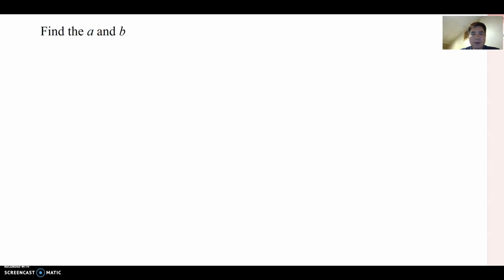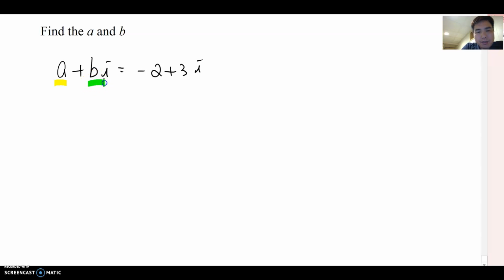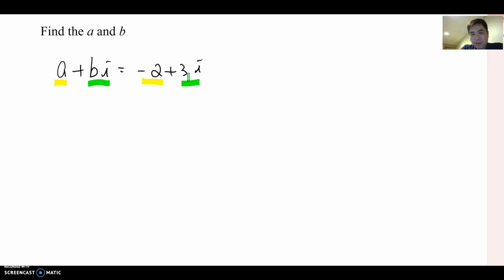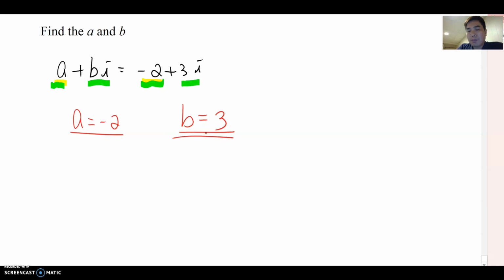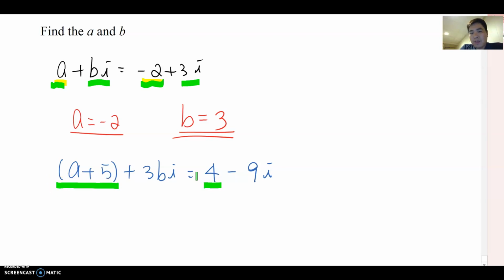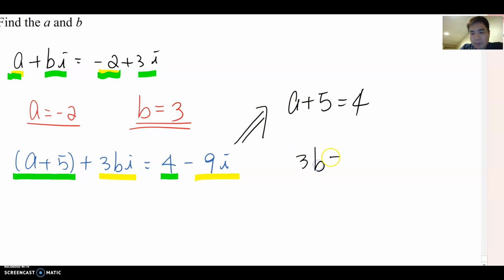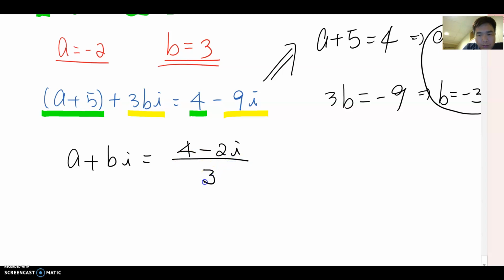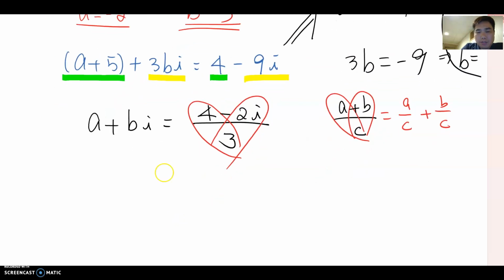Finding a and b of complex numbers